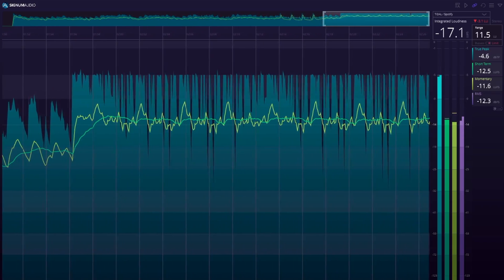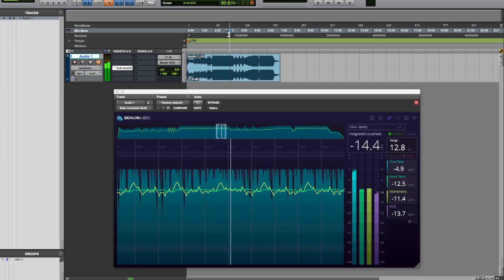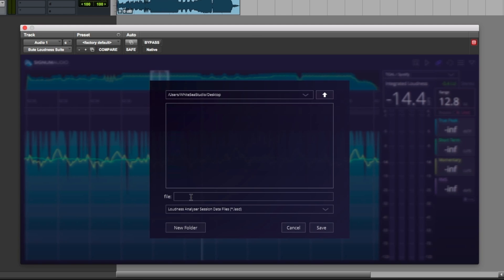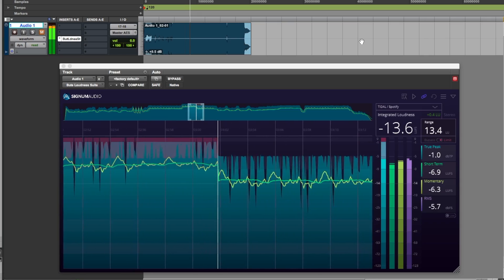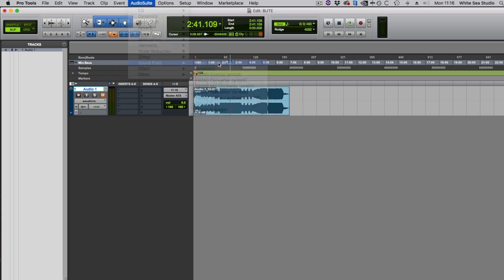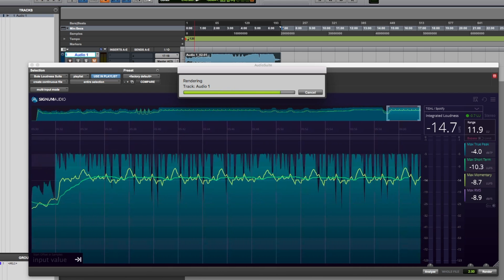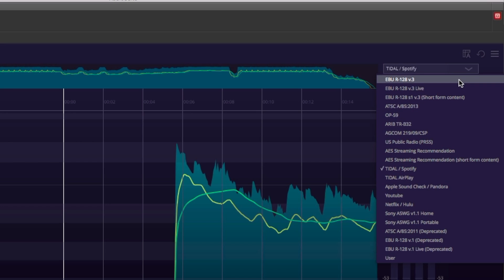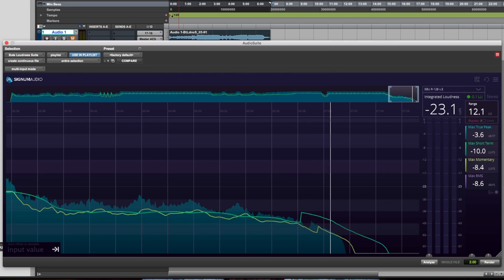REVIEW: BUTE Loudness Suite EBU R-128 Loudness meter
I got asked by Signum Audio to review the BUTE Loudness suite, so, here is my though on it, together with some loudness basics around the R128 norm!